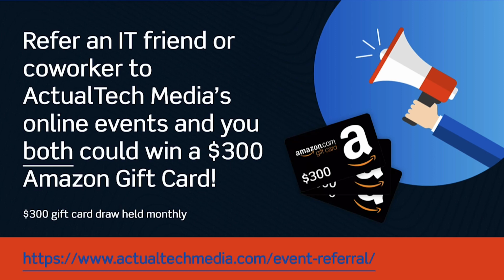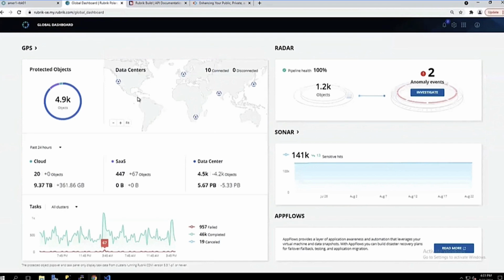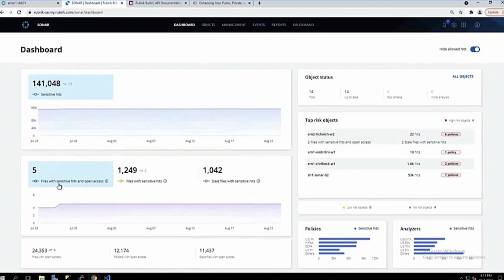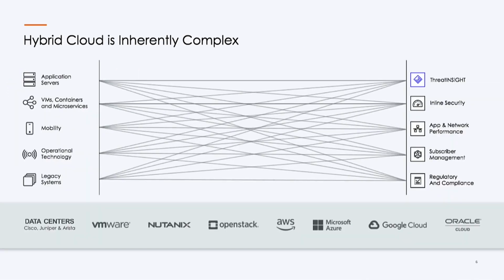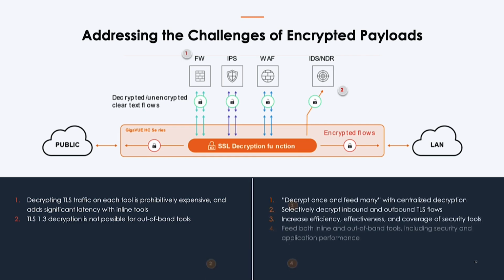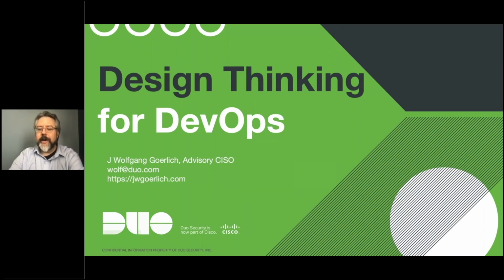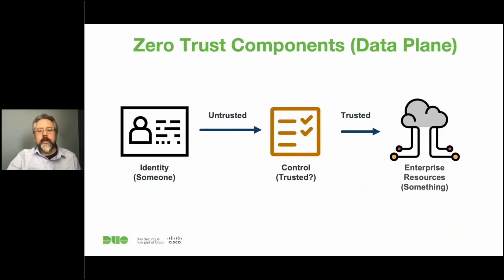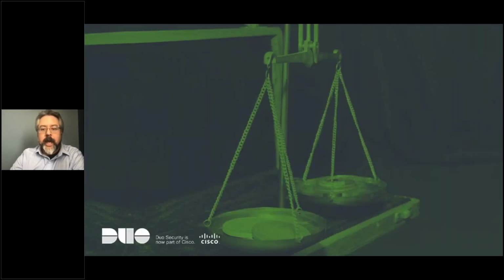Surveying the Modern Networking Landscape EcoCast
Modern workloads are strewn all over the globe. They draw data and computing horsepower from IoT data gathering devices on ships and drones and utility poles, from end user devices in offices and homes, from on-premises datacenters, and from multiple clouds.

Regardless of device type and workload, the connective glue of ""the network"" holds it all together. Today, "the network" includes a vast array of options, with each solution solving a specific challenge or need.

Attend this EcoCast to learn about innovative ways to ensure maximum network performance in this new era of globally distributed application elements.